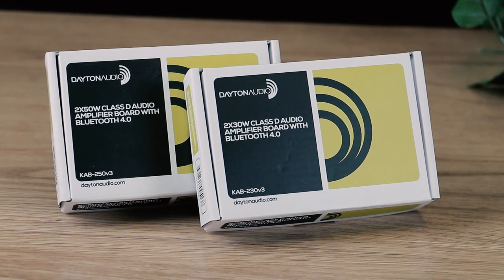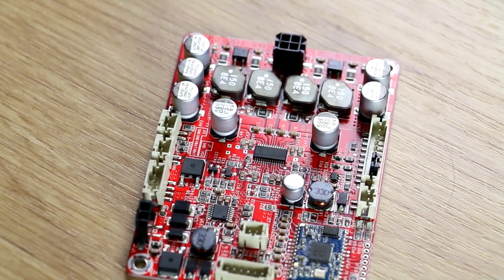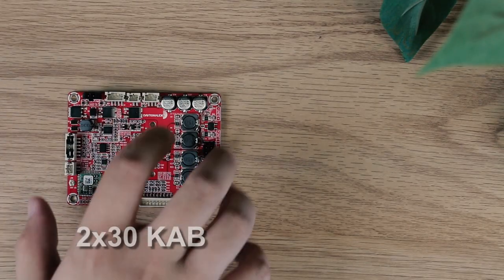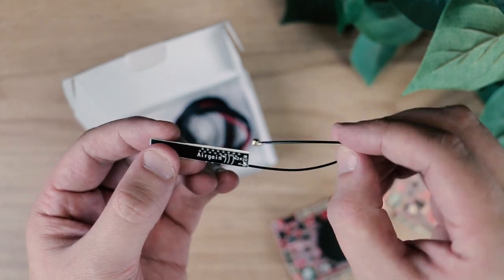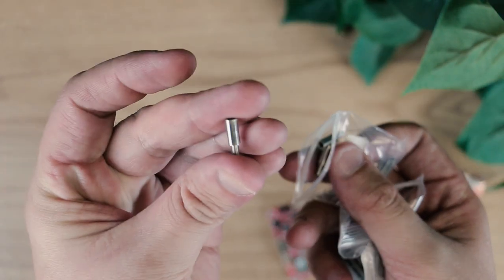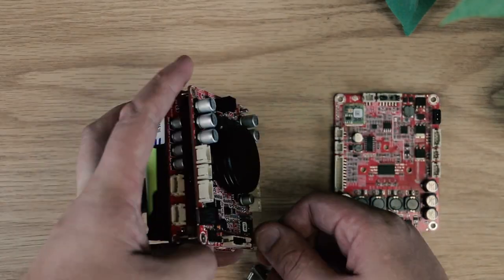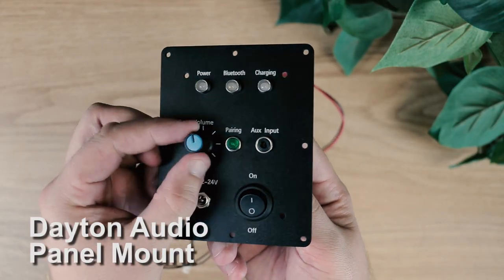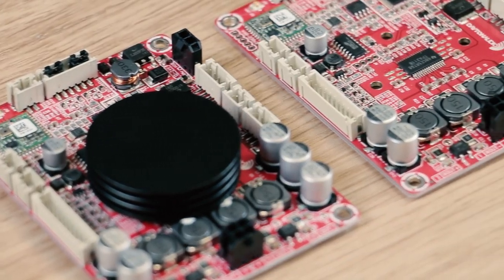New Panel Mount and Updates to the KAB boards!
Add a professional finish to your Dayton Audio KAB amp board projects with this KAB panel accessory kit.

The Dayton Audio KAB-230v3 Bluetooth Amplifier Board makes it quick and easy to add audio to your project, speaker build, point-of-purchase display, kiosk, or any location where music or sound enhances the experience. With an output of 2 x 30 watts, there is more than enough power to drive stereo speakers, yet the board is small enough to integrate into nearly any project.

The Dayton Audio KAB-250v3 Bluetooth Amplifier Board makes it quick and easy to add audio to your project, speaker build, point-of-purchase display, kiosk, or any location where music or sound enhances the experience. With an output of 2 x 50 watts, there is more than enough power to drive stereo speakers, yet the board is small enough to integrate into nearly any project.

This standoff kit is perfect for stacking multiple PC boards that are the same size, like the KAB-250 amp board on top of the KAB-BE battery board. They also help secure PC boards inside project boxes.